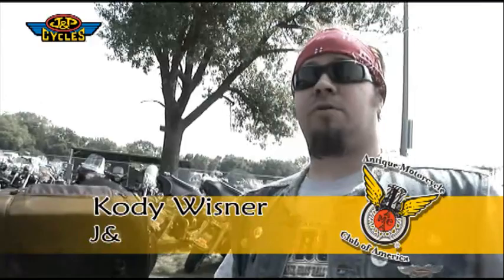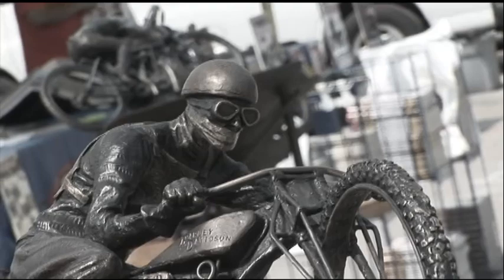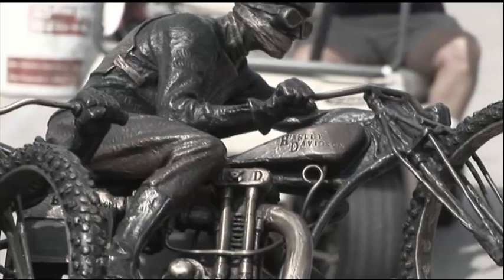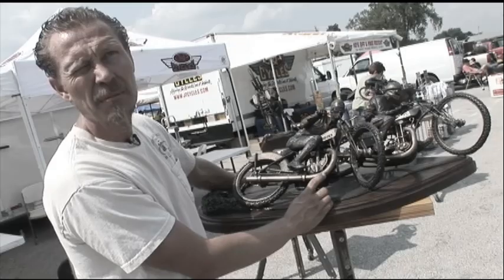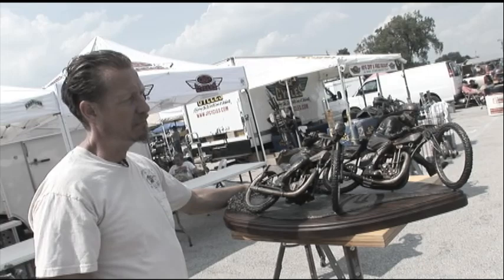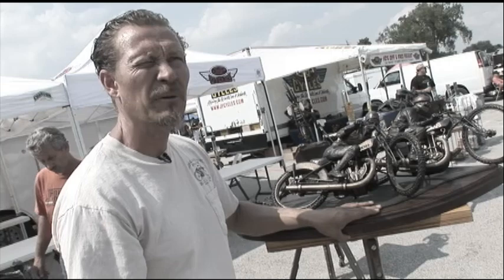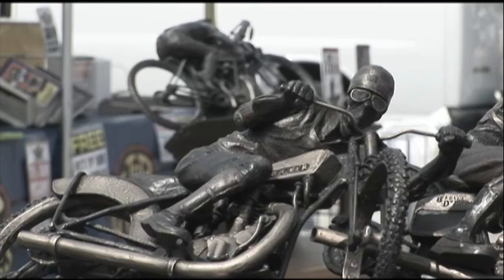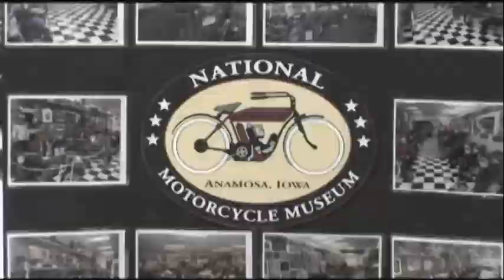Jeff Decker Interview at AMCA National Swapmeet in Davenport, Iowa from J&P Cycles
J&P Cycles, Kody Wisner with his wife took a ride with the camera guy in his Sidecar, to Davenport, Iowa for the AMCA National Swapmeet and vintage motorcycle races.  Driving his 1981 KZ1000, we took a great hour and a half road trip and saw some great scenery on the way and met up with Harley Davidson authorized Bronze Sculptor, Jeff Decker.  Jeff shows us his newest creation of 2 flat track racers, a Harley and a Crocker and explains the emotions behind them as well as the process in which he makes his fine works of art.